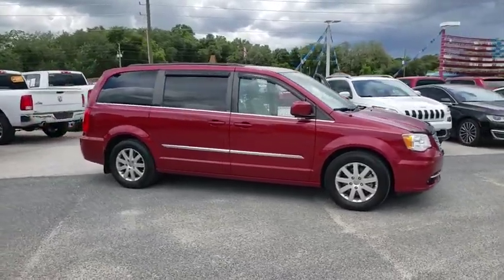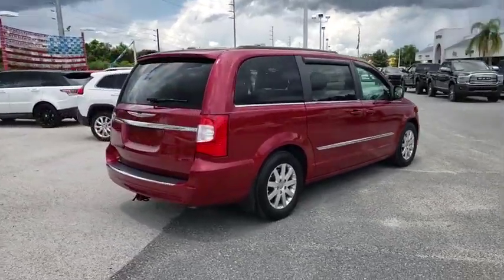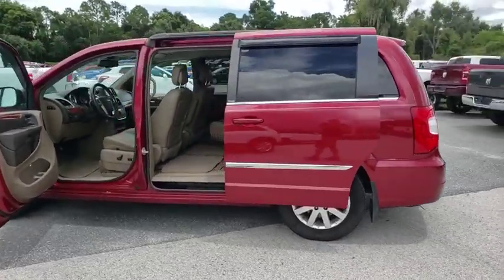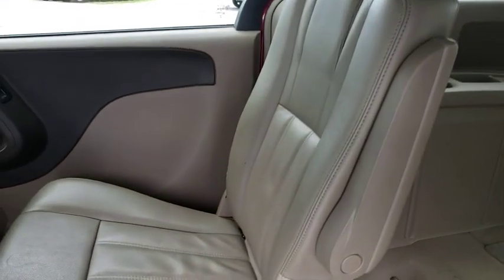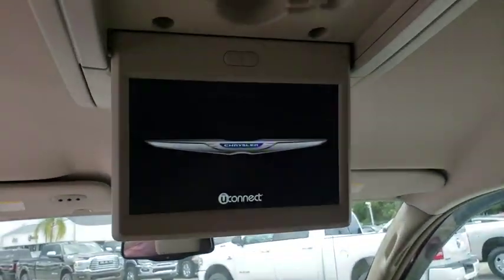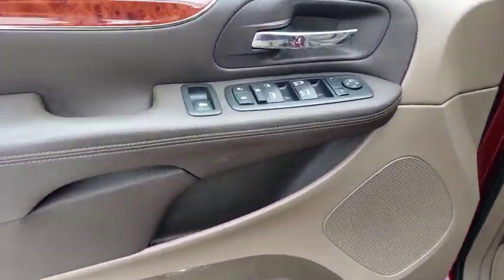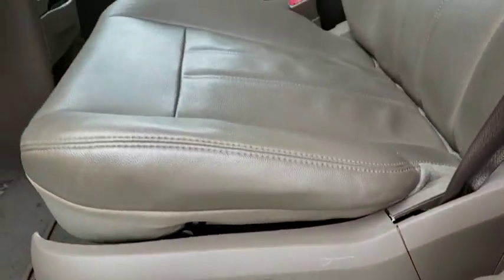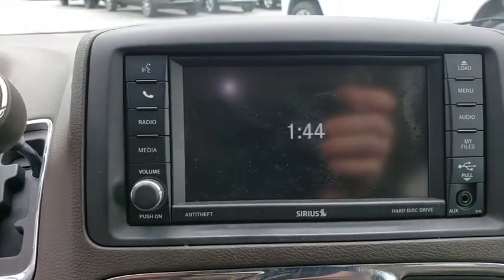2013 Chrysler Town & Country Ocala, The Villages, Mount Dora, Clermont, Leesburg, FL TA6001A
Deep Cherry Red Crystal Pearl Used 2013 Chrysler Town & Country available in Ocala, Florida at Bill Bryan Chrysler Dodge Jeep. Servicing the The Villages, Mount Dora, Clermont, Leesburg, FL area.
2013 Chrysler Town & Country 4DR - Stock#: TA6001A - VIN#: 2C4RC1BGXDR712140

Clean CARFAX. Deep Cherry Red Crystal 2013 Chrysler Town & Country Touring FWD 6-Speed Automatic 3.6L 6-Cylinder SMPI DOHC dark frost beige medium frost beige Leather.Recent Arrival! Odometer is 1291 miles below market average!Awards:* JD Power Initial Quality Study * Ward's 10 Best Engines * 2013 KBB.com Brand Image AwardsReviews:* If you are unwilling to surrender luxury and driving enjoyment in exchange for utility and necessity, choosing the 2013 Town & Country will undoubtedly leave you satisfied with your decision. Source: KBB.com* Versatile rear seating configurations; attractive interior, generous standard features. Source: Edmunds